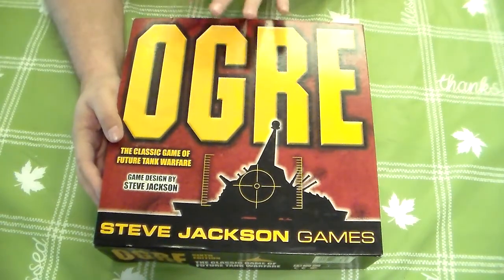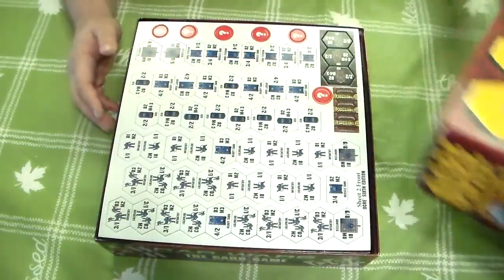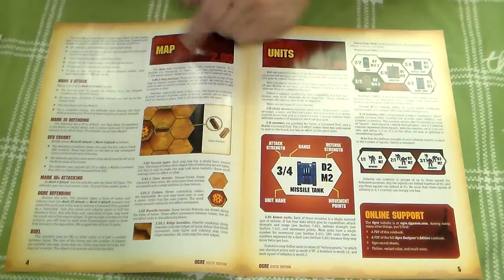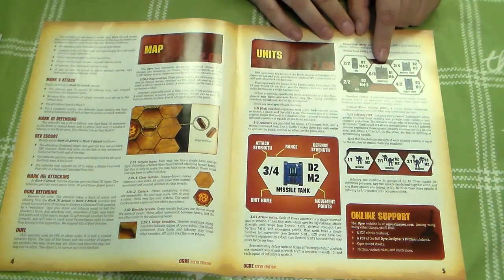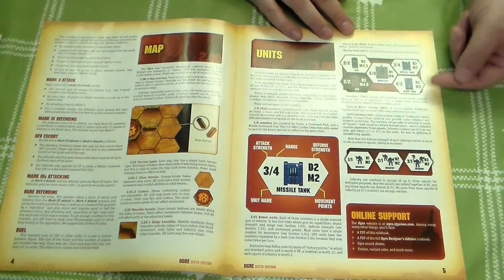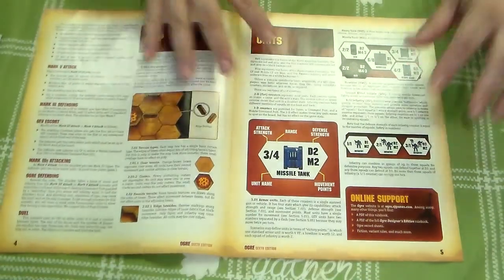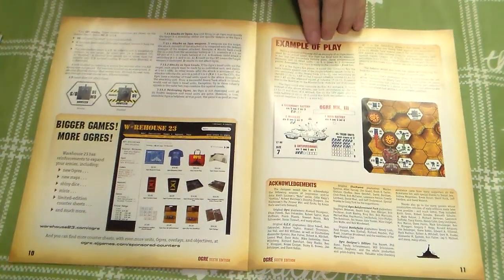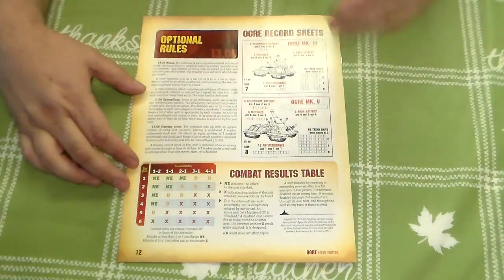Review of 2017 OGRE